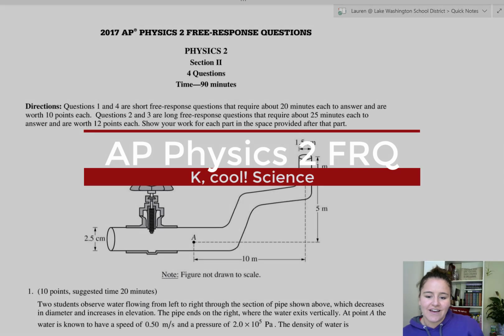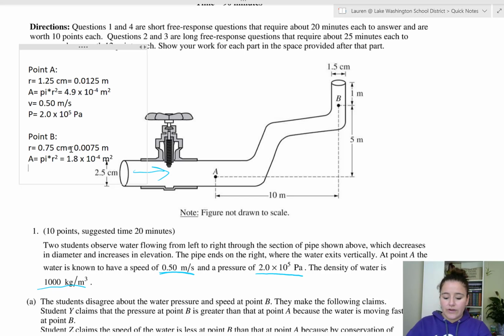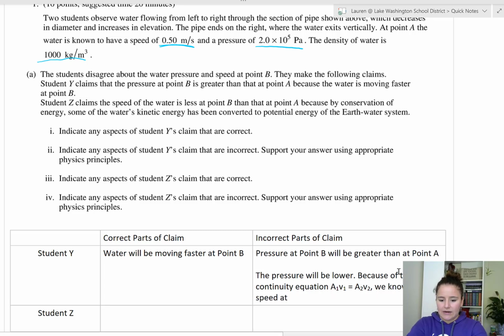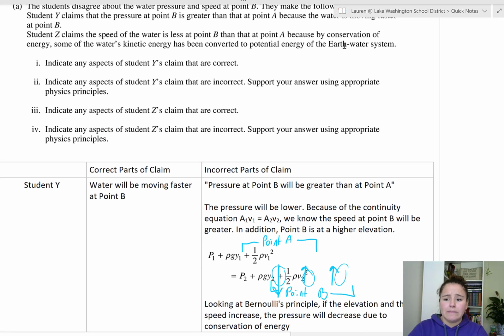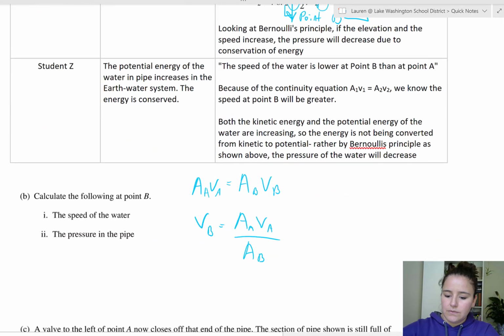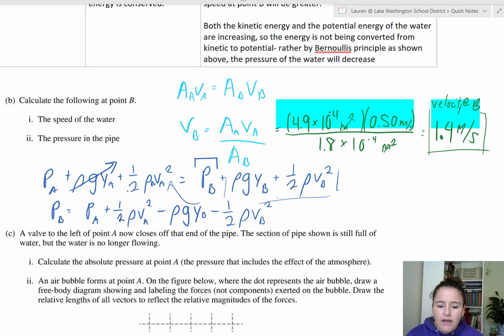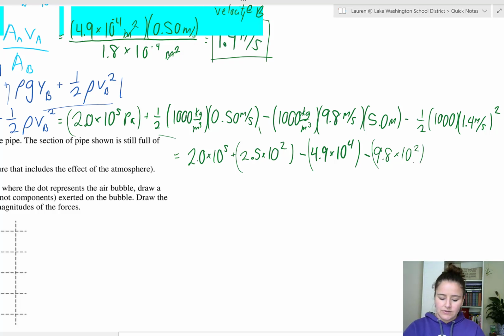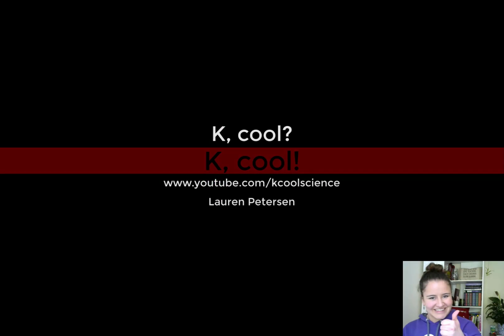AP Physics 2 FRQ 2017 #1 Fluids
Walkthrough of AP Physics 2 Free Response Question concerned fluids on the 2017 released practice exam.

More problems, scoring guidelines, example responses, and more can be found